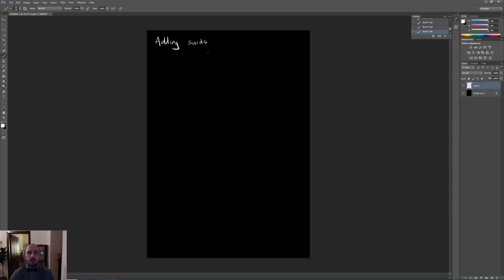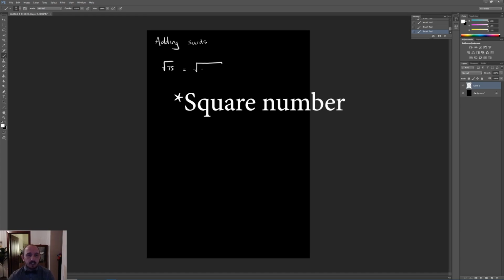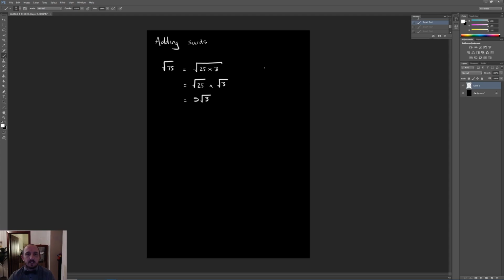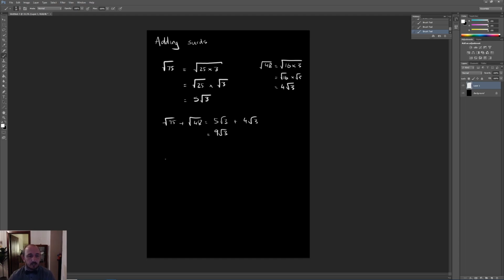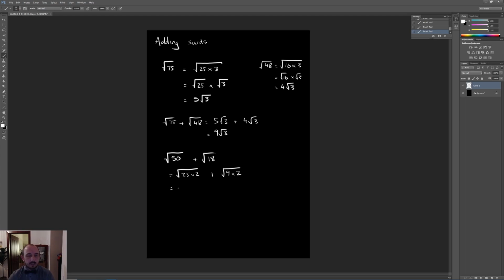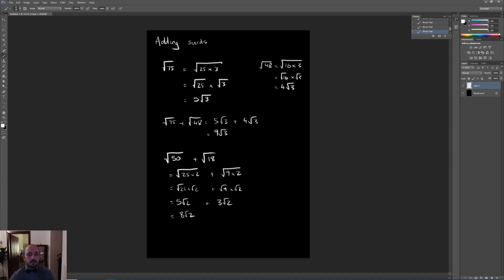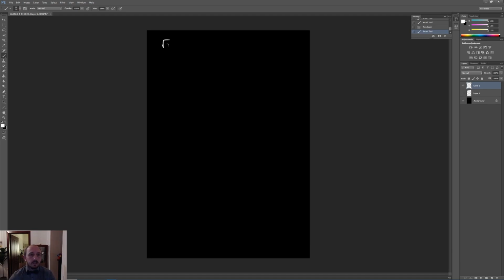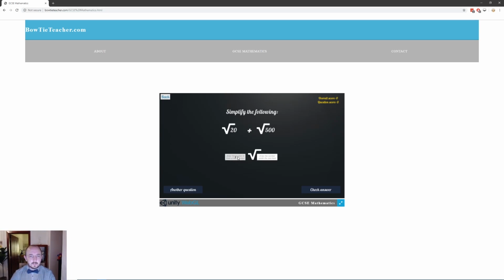Level 7 Adding Surds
In this video, we start to explore the addition of surds in preparation for the higher levels using for practice questions